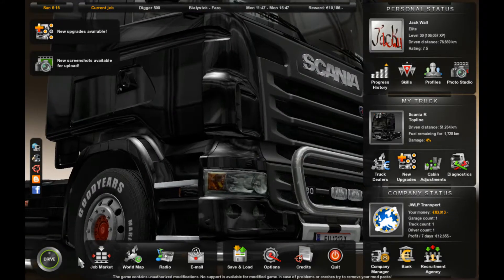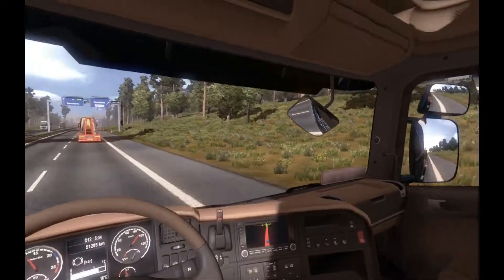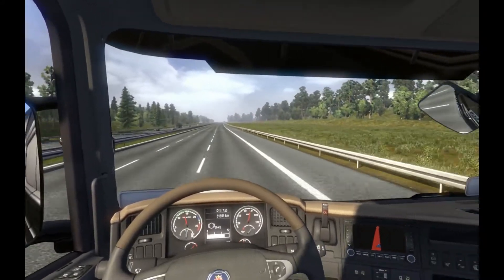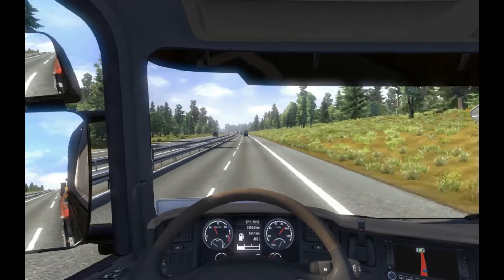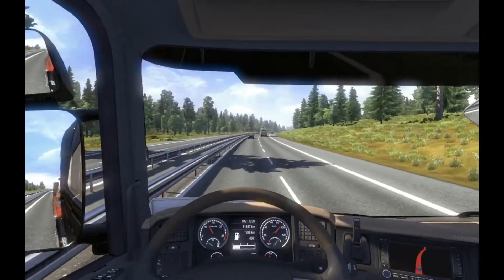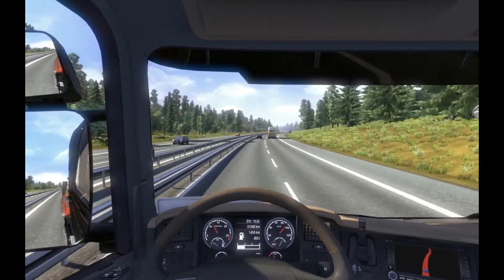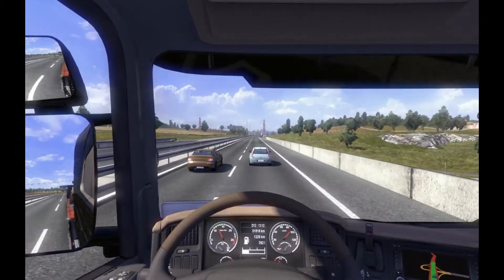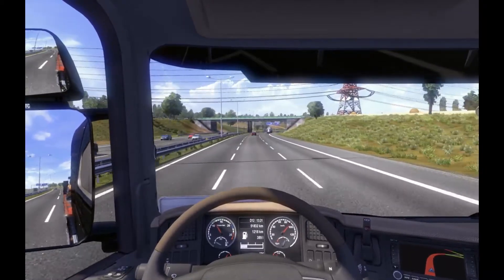Jack Wall Let's Play Euro Truck Simulator Ep56 "Still hauling da freaking digger"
Euro Truck Simulator 2 [ETS2] has proven to be quite an fun and somewhat addictive game that I use to relax after a tough day.

This is my Let's play.

jw

The Game itself:

I found SCS Software Euro Truck Simulator 2 DEMO

SCS Software s.r.o.- VIDEO GAME CONTENT SHARING & MONETIZATION LICENCE

Mods that I am using in this video:

Real Logos part of the MB MP4 Multimod 3.0